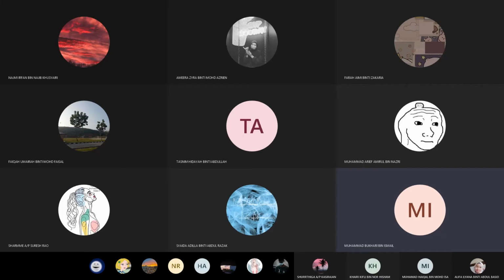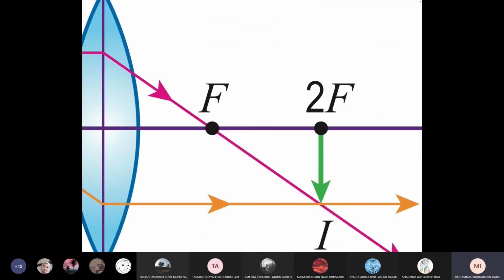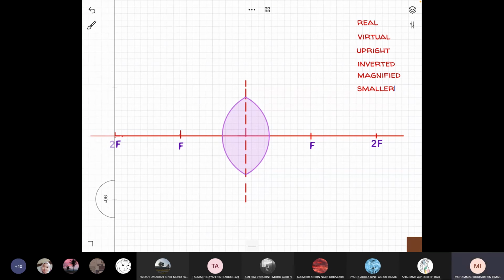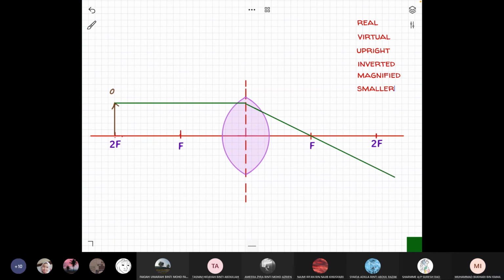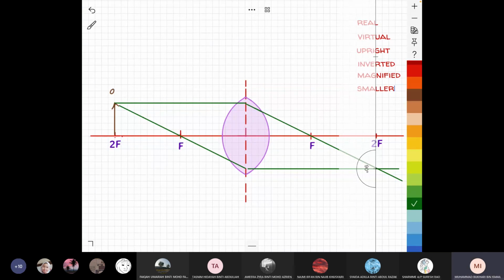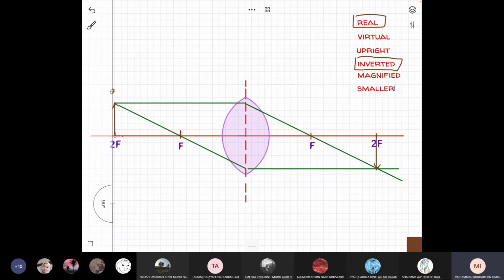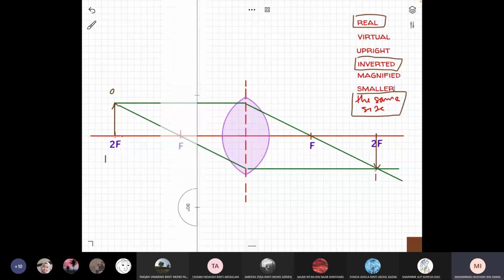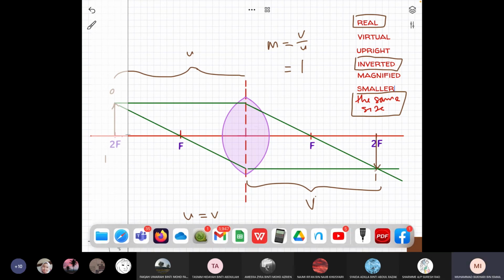Third Case: Object is on 2F